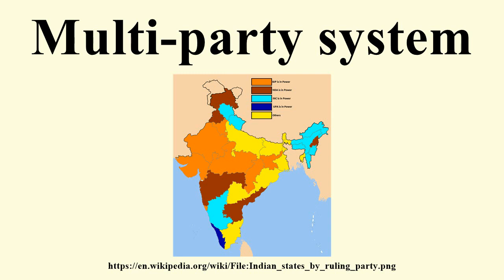Multi-party system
Image-Copyright-Info
Author-Info:   User:Sudoman and User:Vibhijain

Image-Copyright-Info